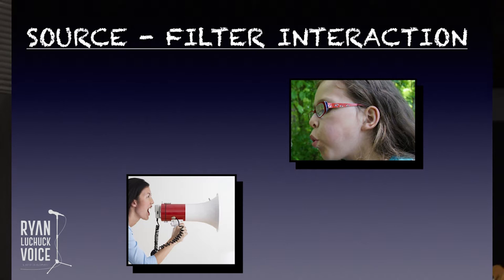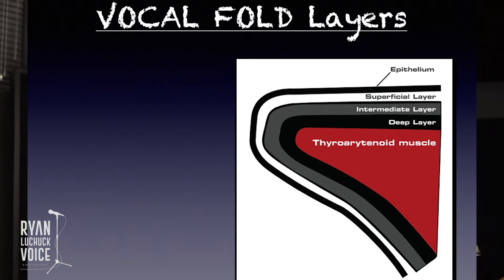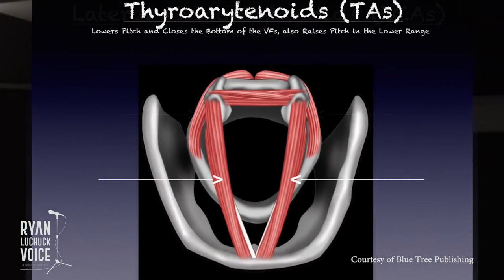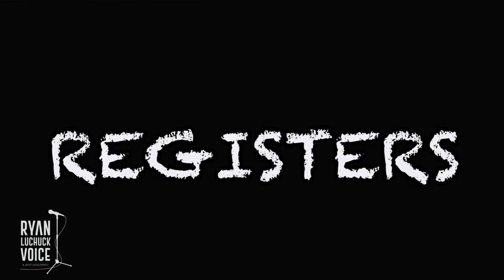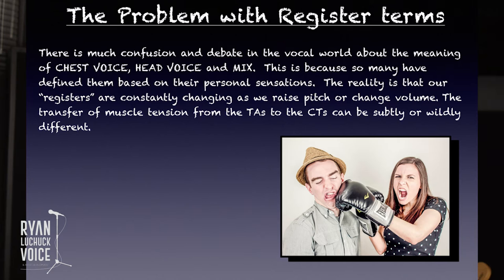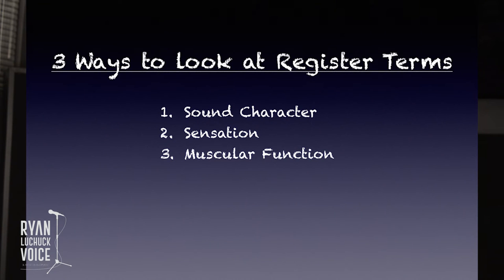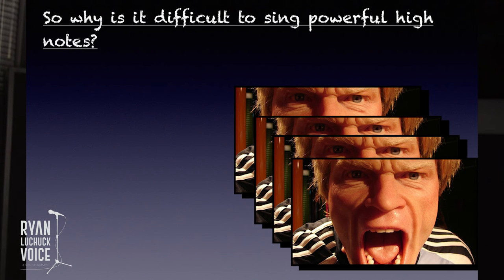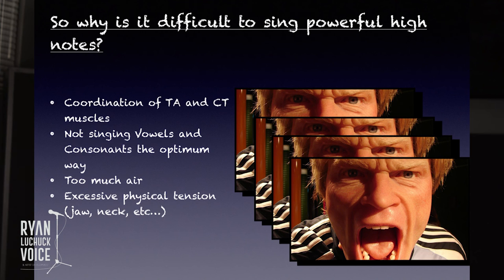Science 4 Singers Part 2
The second instalment of "Science 4 Singers" focuses on anatomy and registers.

Filmed by Santiago Ortega, Narration by Lindsey Clark

Thanks to Dr. Ingo Titze, Dave Stroud, Karin Titze Cox, Line Hilton, Mindy Pack, Dr. Reena Gupta and Julian Troiano.